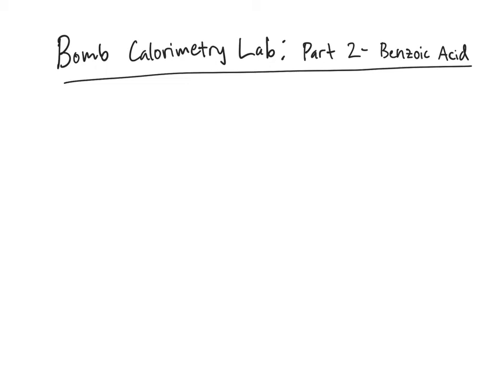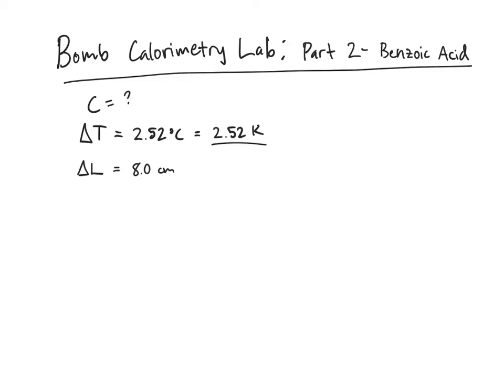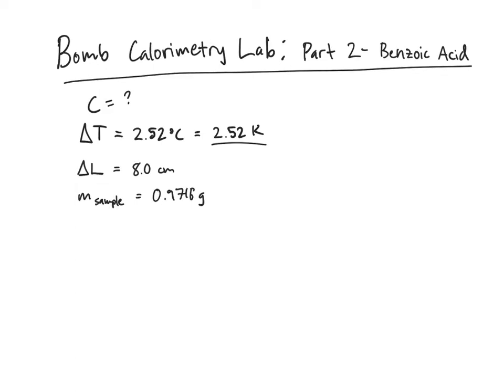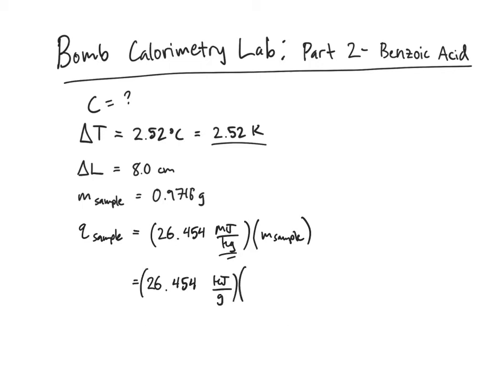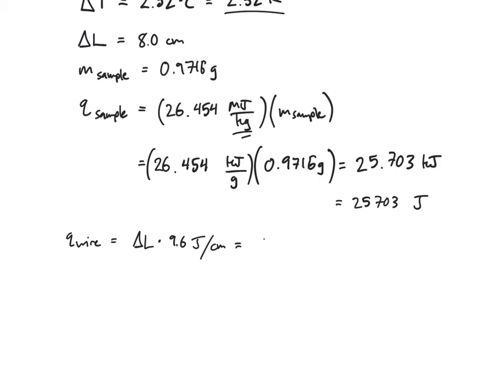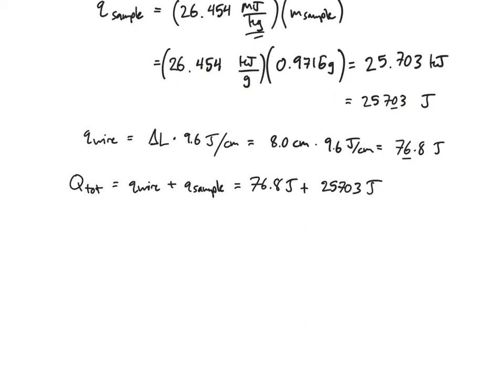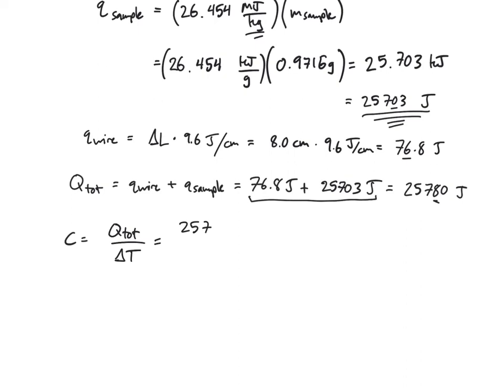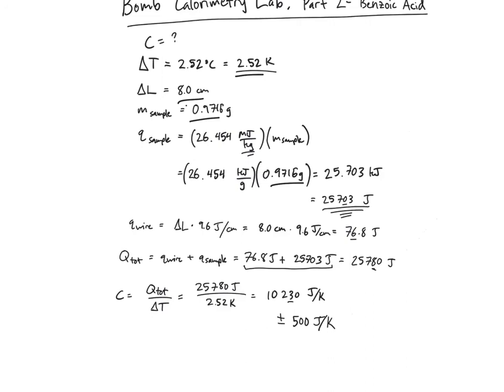CHE3025 Bomb Calorimetry 2 - Using Benzoic Acid to find the Calorimeter’s Heat Capacity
Second video in a series for bomb Calorimetry lab. Here we find the calorimeter’s heat capacity from the known heat released by benzoic acid and the measured change in temperature.